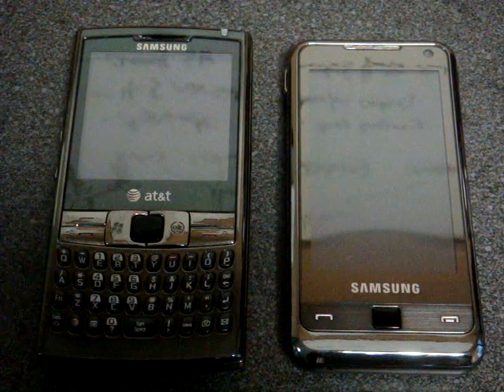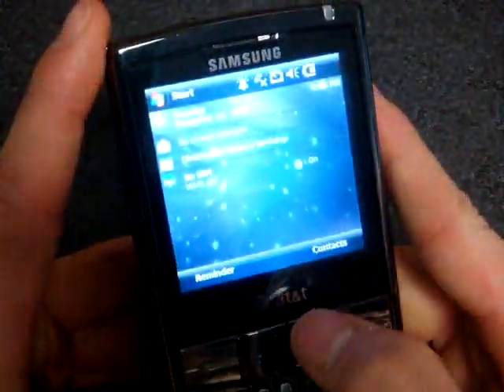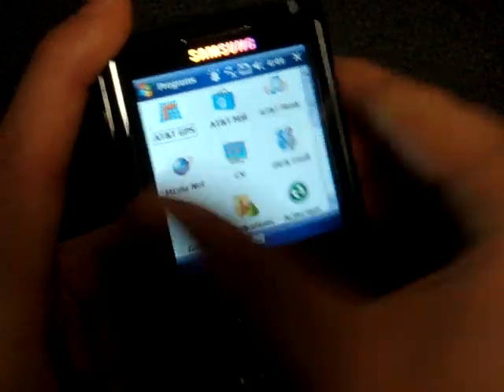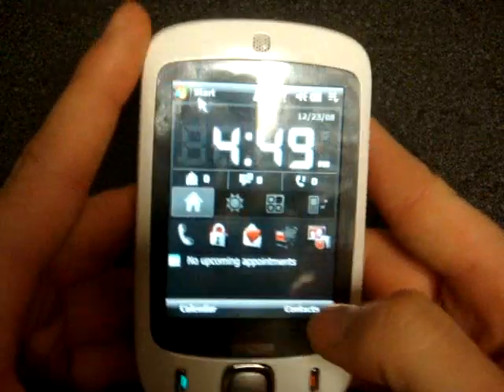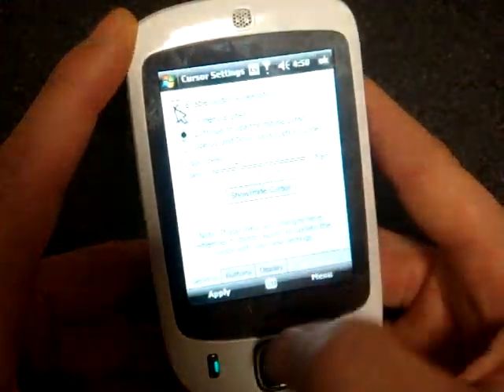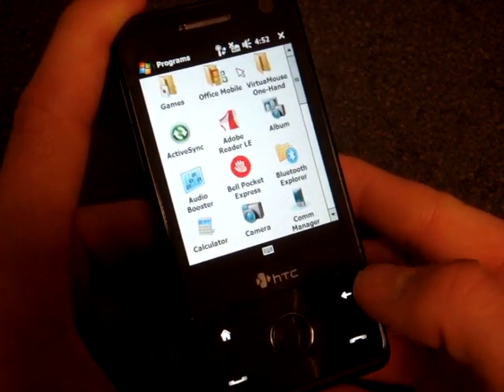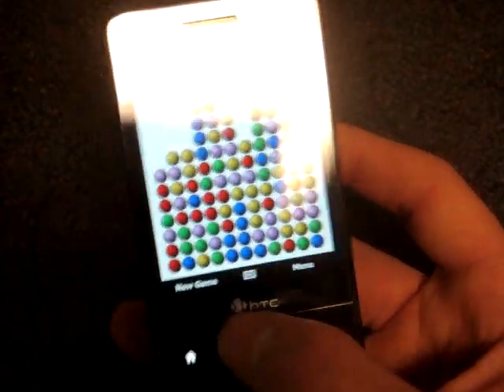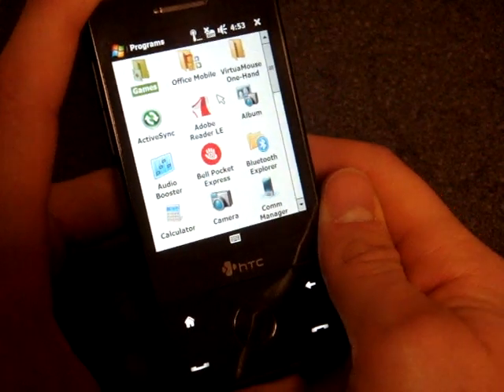VirtuaMouse for Windows Mobile | Pocketnow